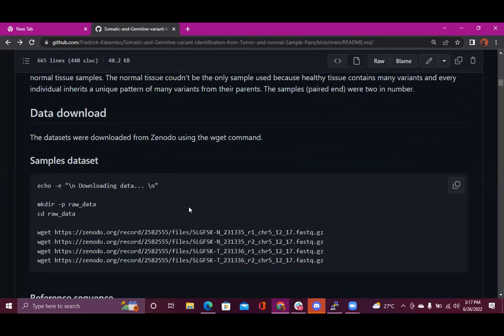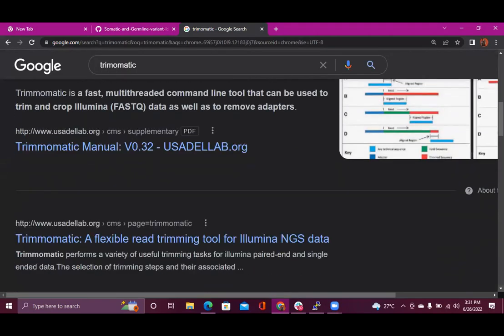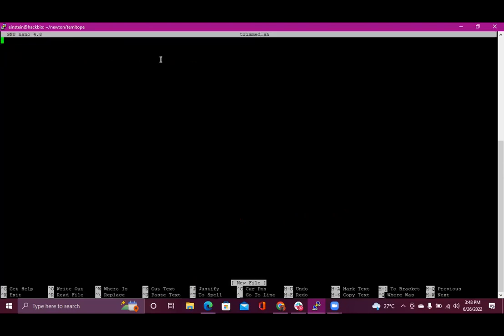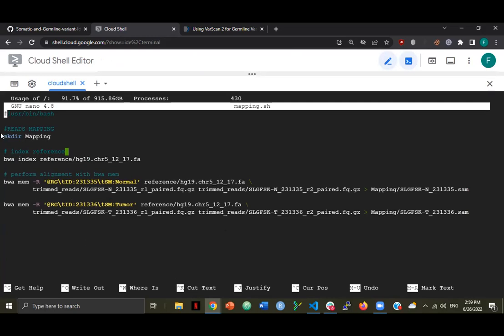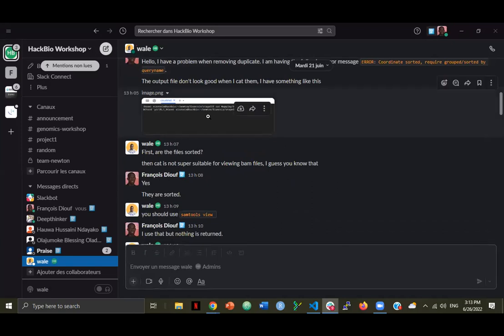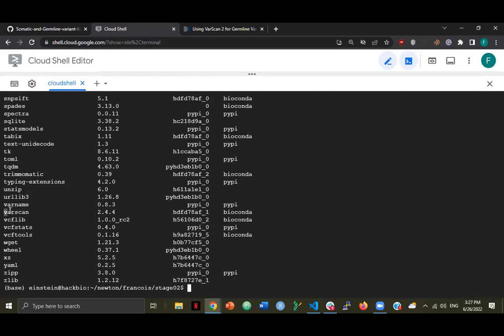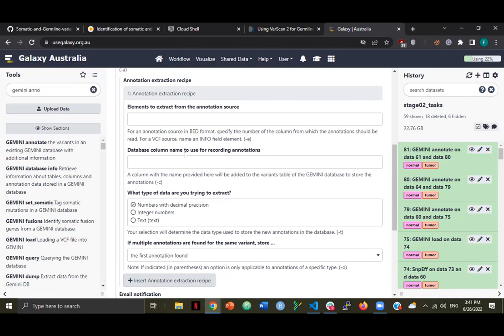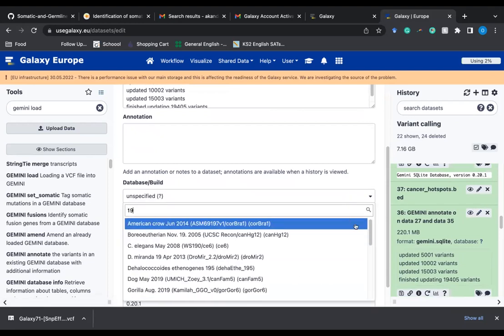Marathon Coding Session in Bioinformatics (WGS Processing Pipeline)